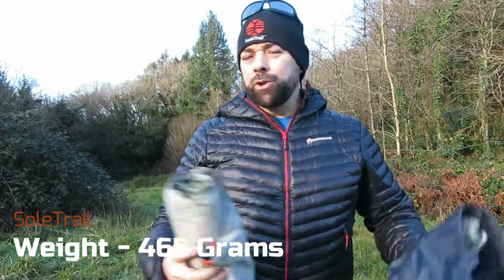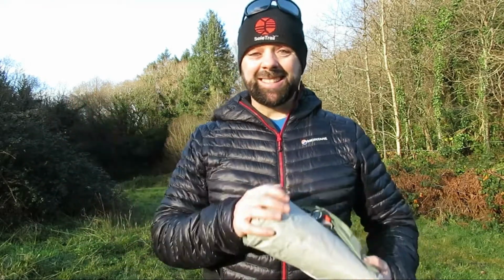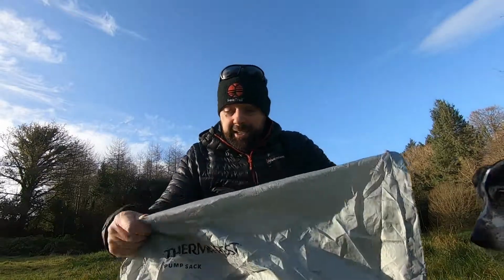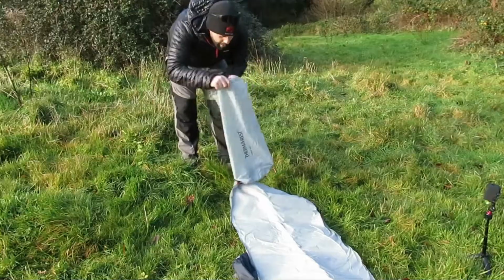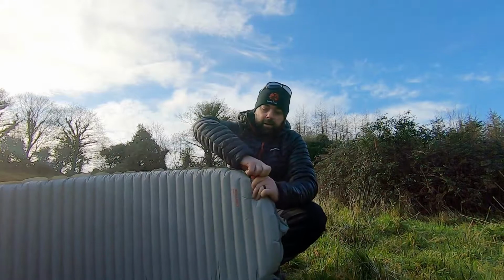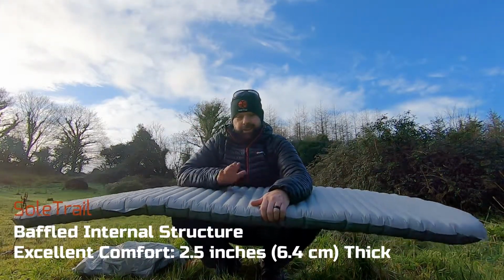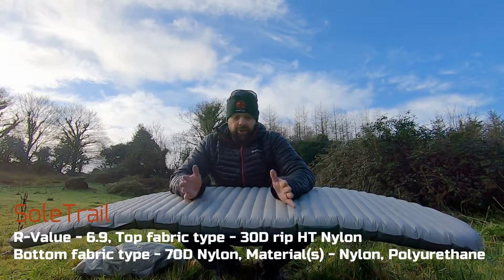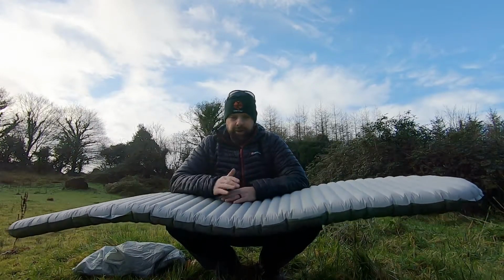Therm-A-Rest NeoAir XTherm Regular Size Four-season Sleepmat - Gear Review - SoleTrail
Therm-A-Rest NeoAir XTherm Regular Size Four-season

EXCITING NEWS
SoleTrail has partnered with our Favourite Outdoor Store and lucky for us, they are local.  It is very important for us to support Irish based Companies. Shopping online is the future and you can still support local and shop online at the same time. Check out their amazing range of quality gear at The Radar Store

NeoAir® XTherm™ Regular Size Sleeping Pad - 2020 Edition

When your backcountry pursuits demand extreme insulation and an ultralight packed size, alpinists and mountaineers turn to the NeoAir XTherm. The unrivaled Triangular Core Matrix offers the best warmth-to-weight ratio of any air sleeping pad construction. The construction gives the 2.5 inch (6.4 cm) thick pad superior stability, boasting the most inches of weld for maximum camp comfort. The packable pad boasts a 6.9 R-value, allowing users to take it into the most extreme conditions. Available in several sizes, including a roomy regular wide, the XTherm features the high-performance WingLock valve, allowing the pad to inflate three times faster thanks to a larger opening and one-way inflation. Like all Therm-a-Rest pads, the NeoAir XTherm is made in market to ensure quality and minimize environmental impact. The pad includes a breath-saving pump sack, compact stuff sack and field repair kit.

Features:

Unmatched Warmth-to-Weight: Patent-pending, reflective ThermaCapture™ technology traps radiant heat while Triangular Core Matrix™ construction minimizes convective heat loss–all without the bulk, weight or durability issues of down and synthetic fills.
Excellent Comfort: 2.5 inches (6.4 cm) of thickness and baffled internal structure provide unrivaled stability and support.
Ultra-Packable: Low-bulk materials make the mattress ultra-compact—as small as a water bottle.
WingLock™ Valve: Our intuitive and dependable valve maximizes air flow for easier inflation and quicker deflation. Wings toggle for one-way inflation to save breath.
Multiple Sizes: Offering a range of sizes, including a spacious regular wide, allows you to pick a length that best suits your adventure needs.
Pump sack, stuff sack and repair kit included